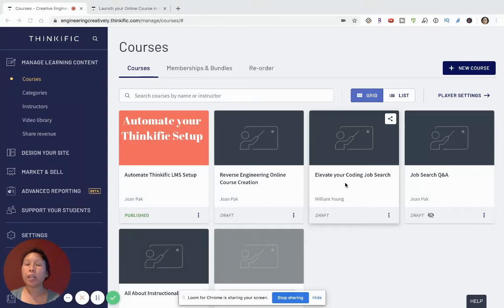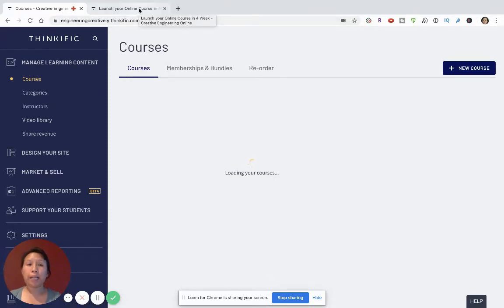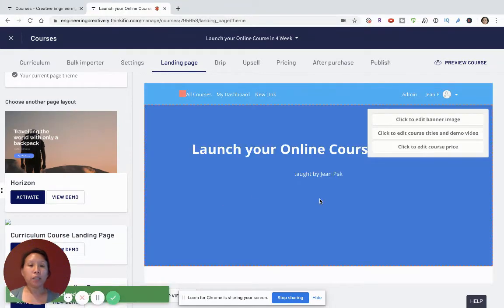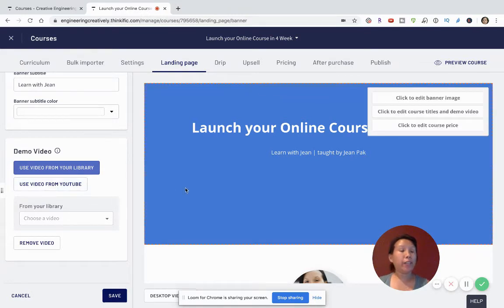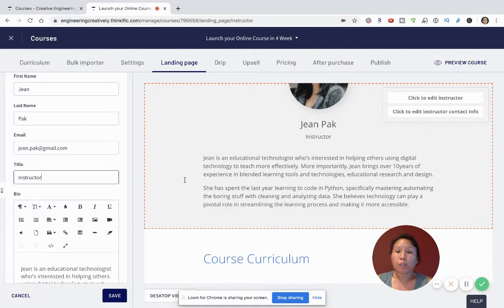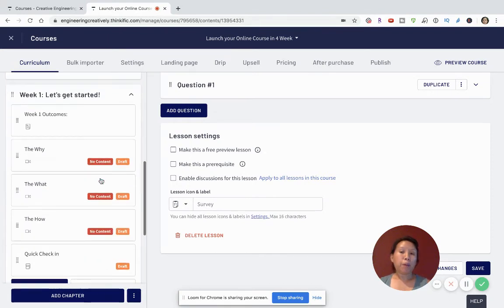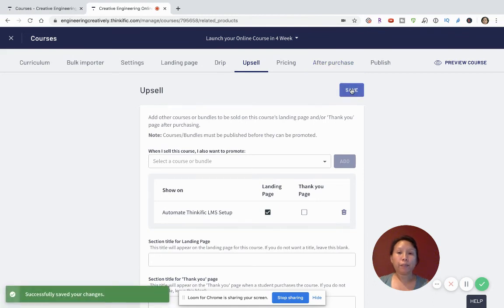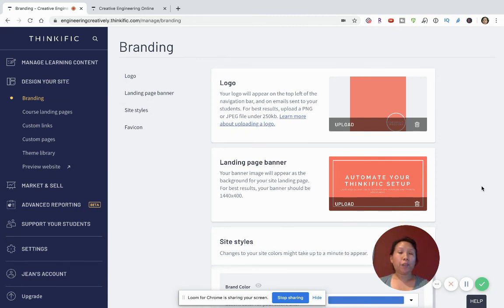How to Use Thinkific's Site Builder to Create your Landing Page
This video walks you through step-by-step how to use Thinkific's Site Builder to Create your Landing Page. The site builder feature by Thinkific is their drag and drop tool so you can easily build and customize your landing page without any coding. Each element of the builder allows you to customize the color, layout, text and more.